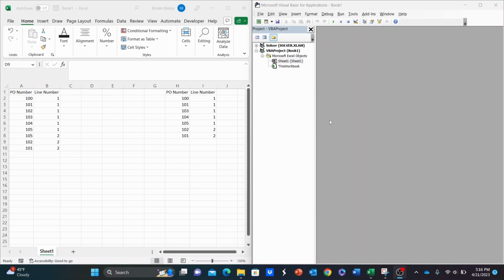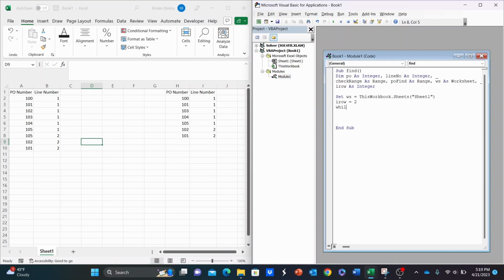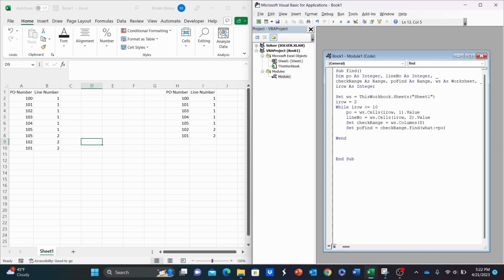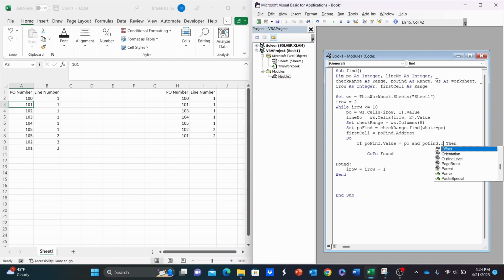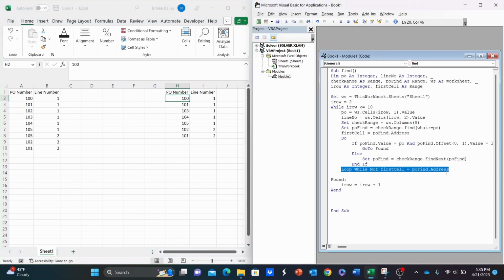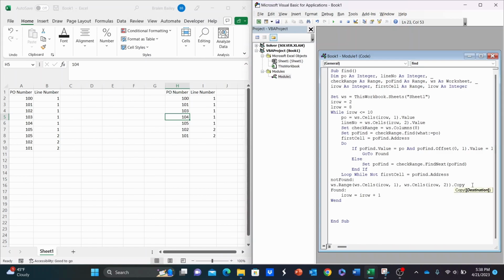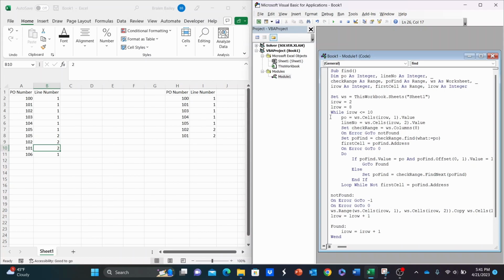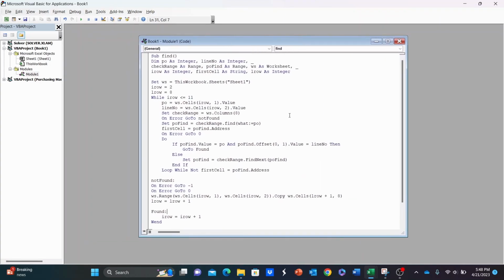How to loop using find and findnext in excel vba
Create a vba macro that loops through a list and uses find and findnext to locate items in the list. This video also demonstrates error handling, while loops, and goto's.